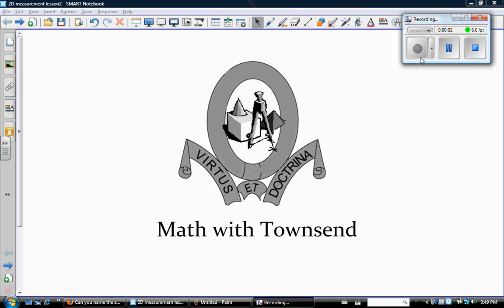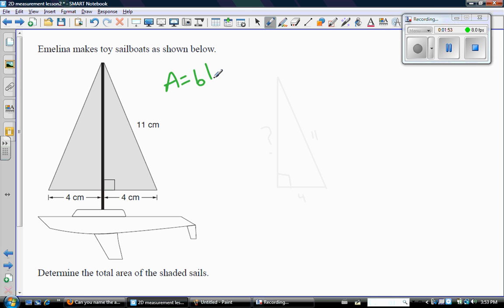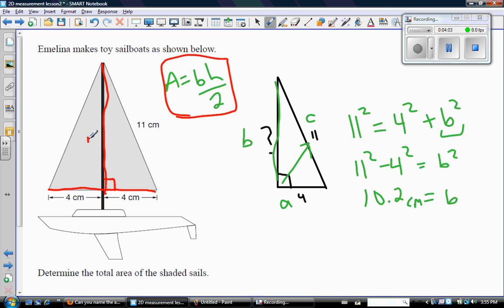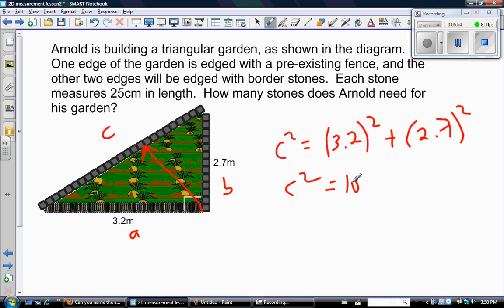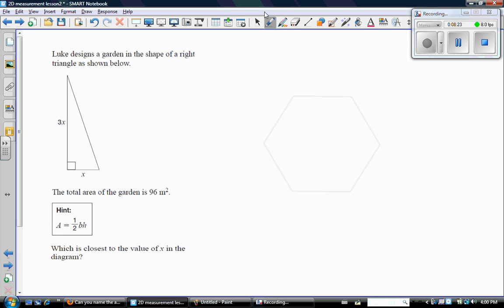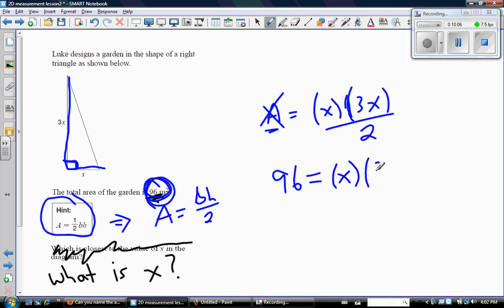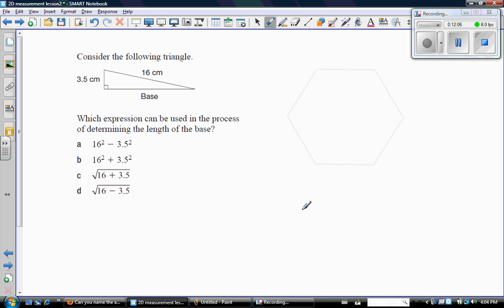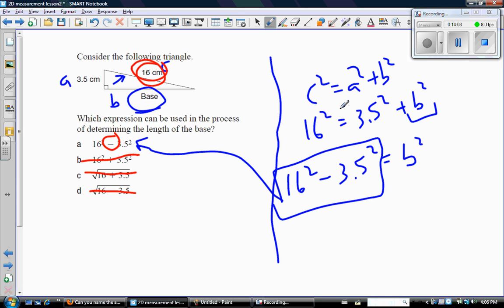2D measurement video 2.wmv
MPM1D1 - Measurement and Geometry Unit.  This is lesson #2 on the 2-Dimensional measurement part of the unit.  In this video we continue to look at questions related to the Pythagorean Theorem.